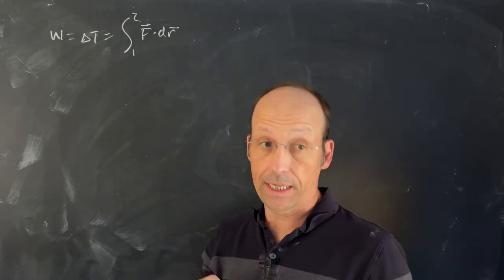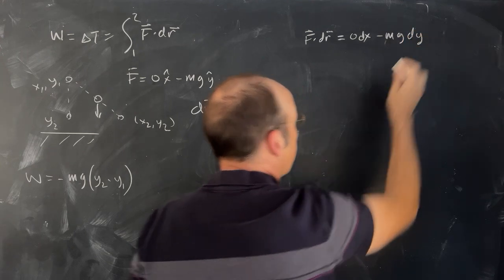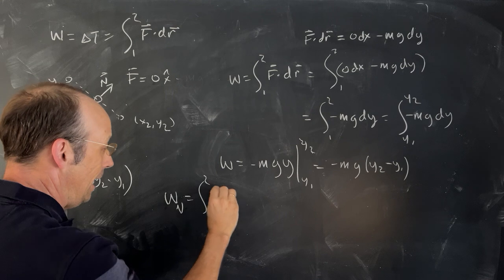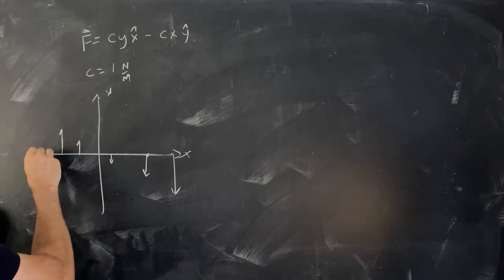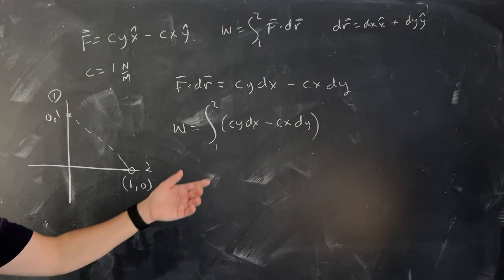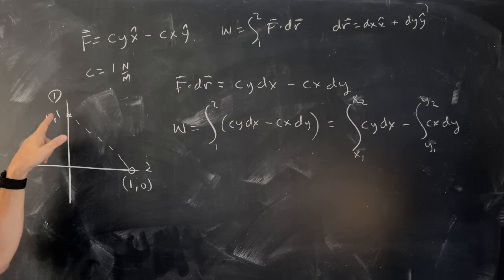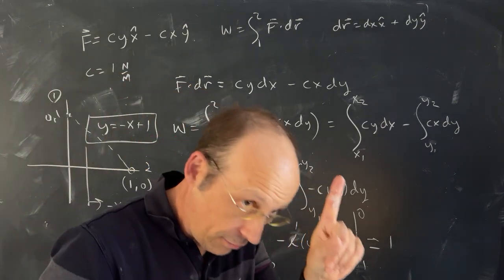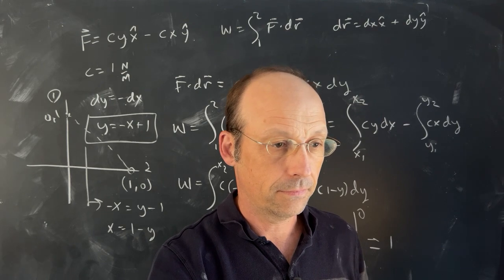Classical Mechanics: Work Energy and Line Integrals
What happens when the path isn't so trivial?  How do you calculate a line integral?